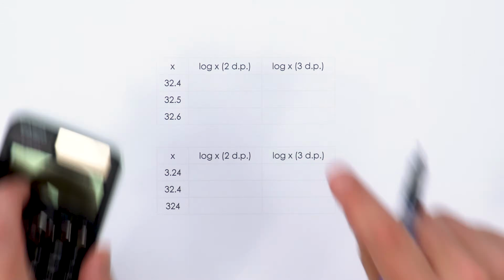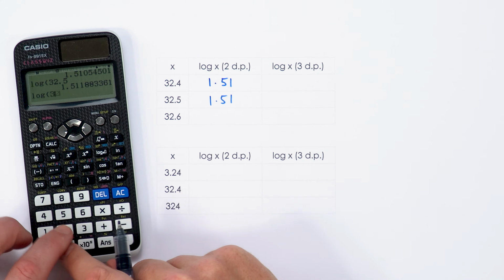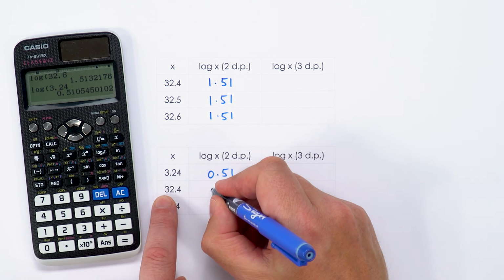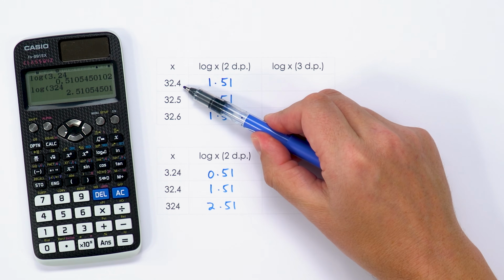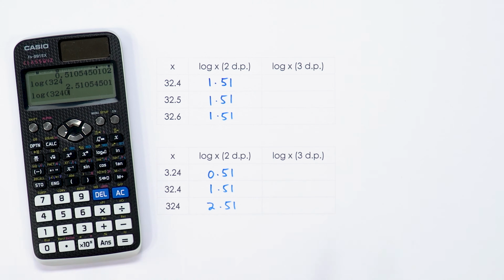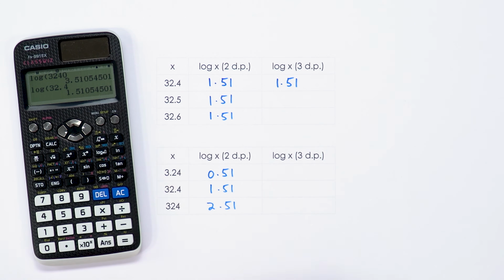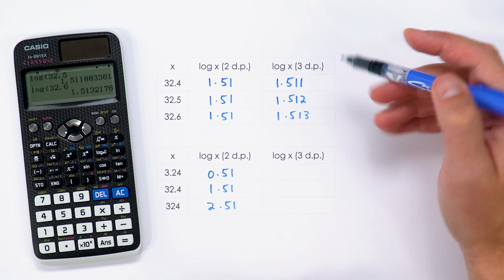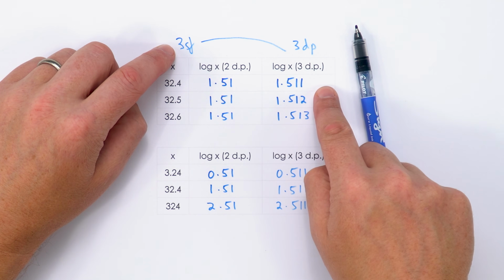Logs in Tables - Maths for A Level Physics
A common mistake when taking the log of a number is to not write the calculated value to an appropriate number - this video explains why.

Lewis